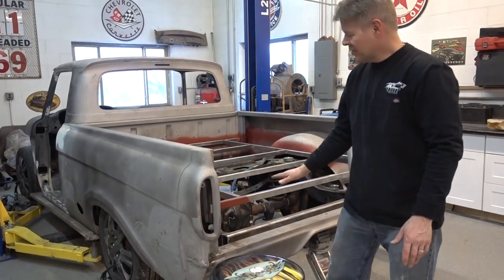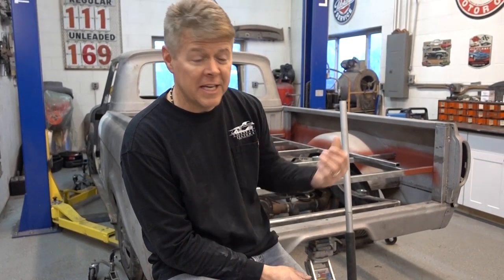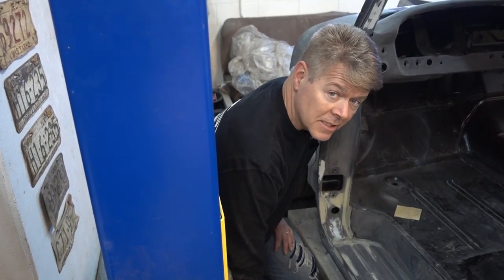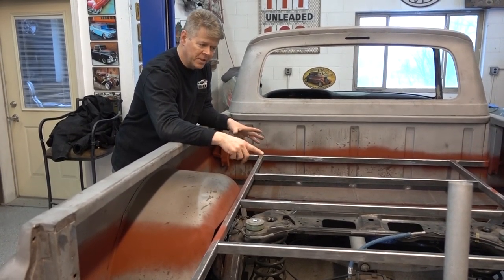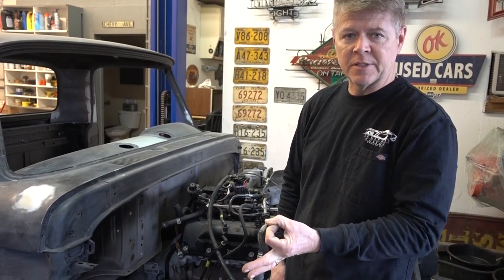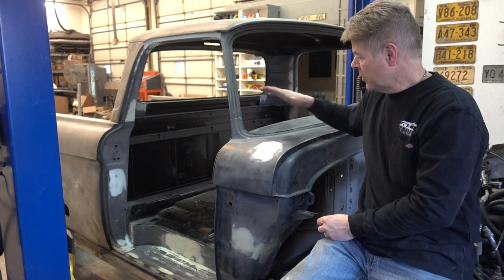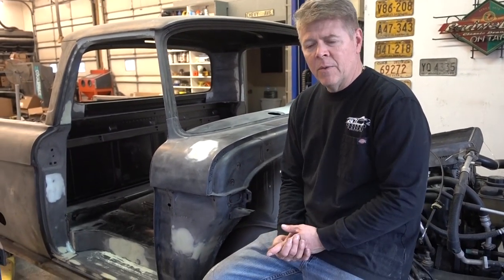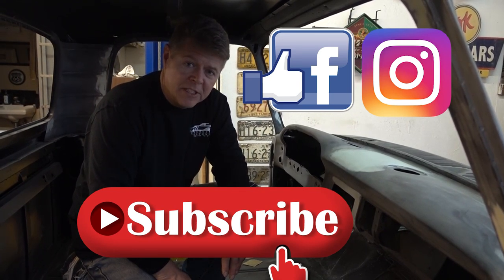The "Dirty Ford" Project Begins!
A new life to a worn and tired old 1962 Ford pickup begins to take shape at Legendary Customs. It's been a busy week getting a classic 1949 Pontiac roadworthy again. Chris and Kathy take the P57 to the Retro Rewind Car Show in Dubuque Iowa.